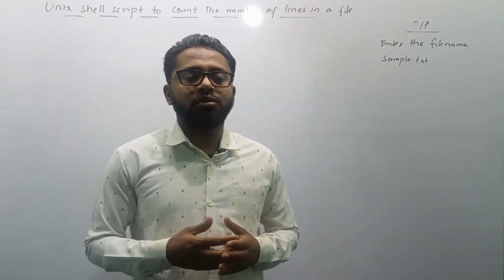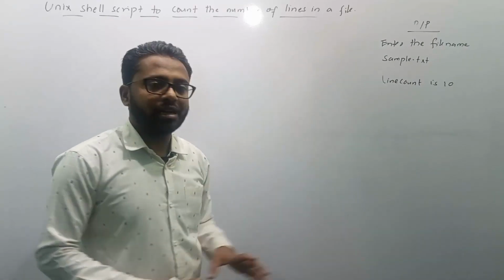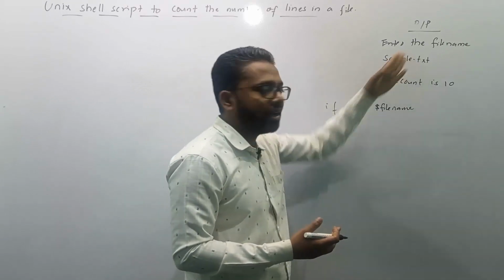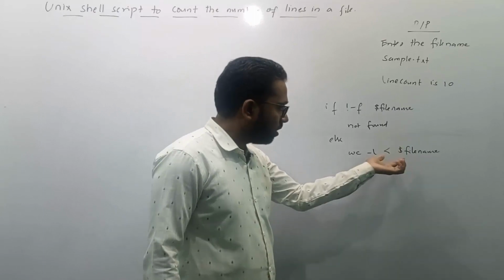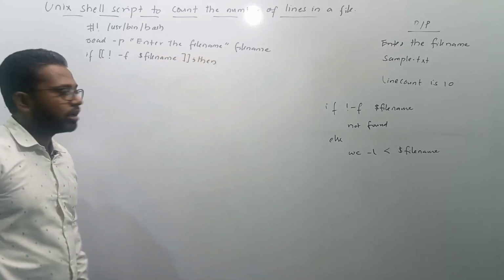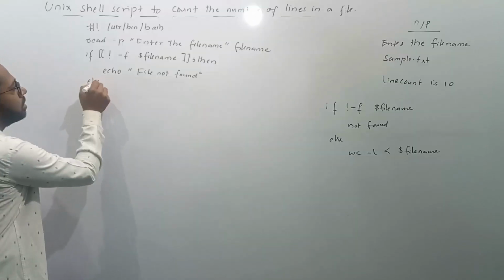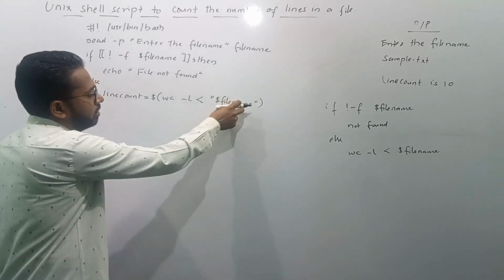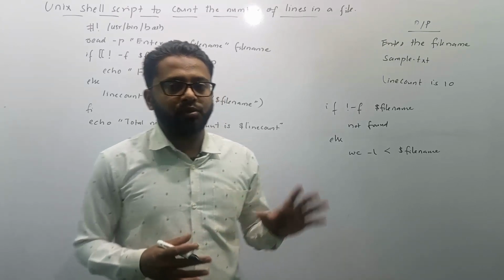Shell script to count the number of lines in a file Part-33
Shell script to count the number of lines in a file is a video tutorial for beginners.

Shell script to count the number of lines in a file is a video tutorial for beginners to learn the basic and fundamental concepts of Unix shell programming. In this video we will discuss the following
concepts such as,
Shell script to count the number of lines in a file,
How to count the number of lines in a file using shell script,
How to count the lines of a file using shell script,
Linux video tutorial for beginners to learn basics of Linux,
Linux programming tutorials for beginners,
Shell programming tutorials,
shell programming video tutorials,